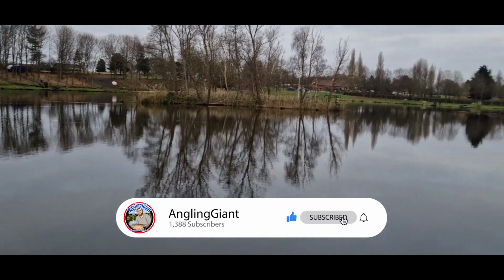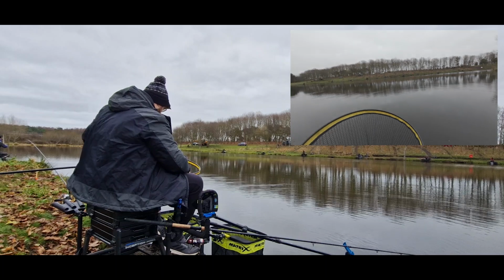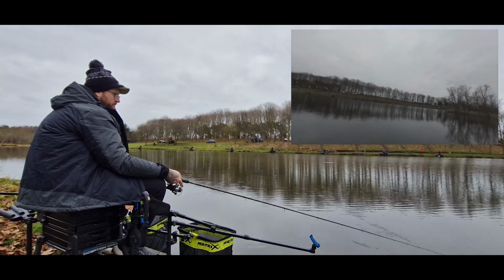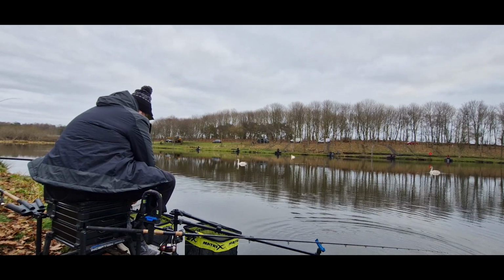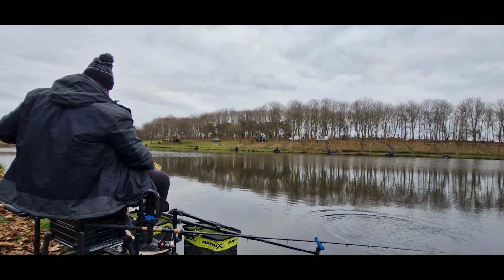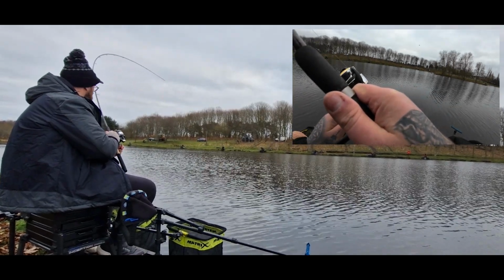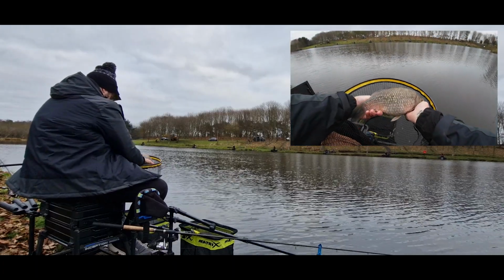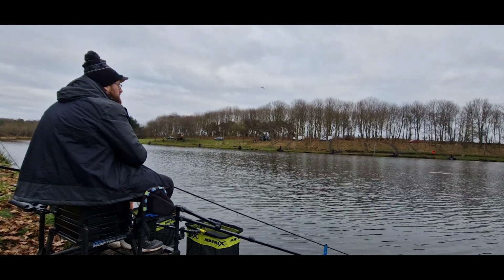Live Match Fishing at Dynamite Hayfield Lakes (Rod Only) | Angling Times Fishery of the Year 2024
Live Rod Only Fishing Match at Dynamite Hayfield Lakes.

Join me, AnglingGiant, for an epic Rod Only fishing match at the renowned Dynamite Hayfield Lakes, crowned the Angling Times Fishery of the Year 2024! Watch as we take on this stunning venue, packed with fish and exciting challenges. With plenty of catches, tips, and thrilling moments, this is a must-watch for all fishing enthusiasts.

In this video, you'll see:
🎣 Live-action from the match
🎣 Top tips for rod-only fishing
🎣 The incredible fishing experience at Hayfield Lakes

Whether you're a seasoned angler or just love the thrill of fishing, this video is packed with insights, action, and plenty of fish.

▶▶ Check out the cool stuff below! ◀◀

  / anglinggiant

My Best Mate ▶▶